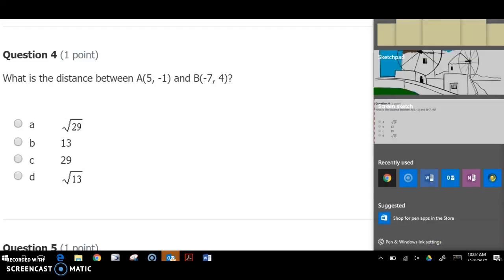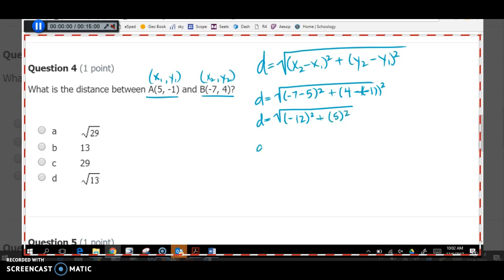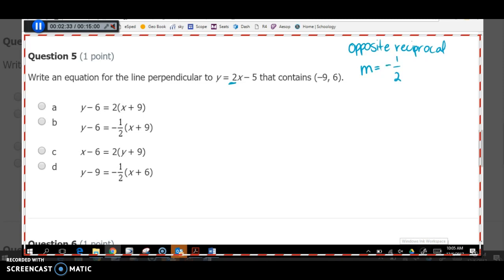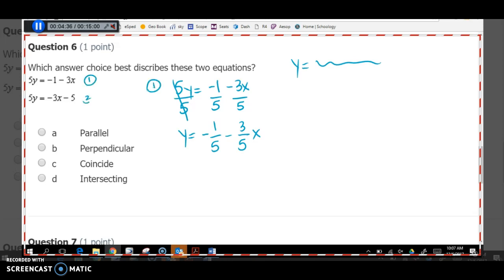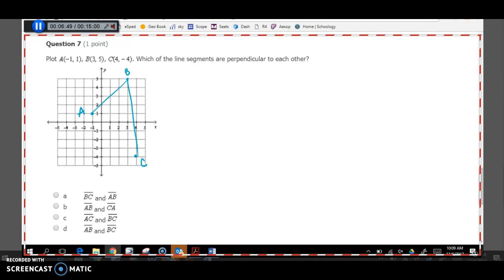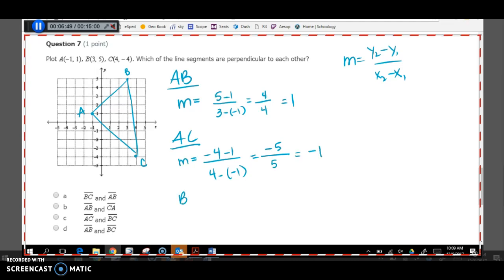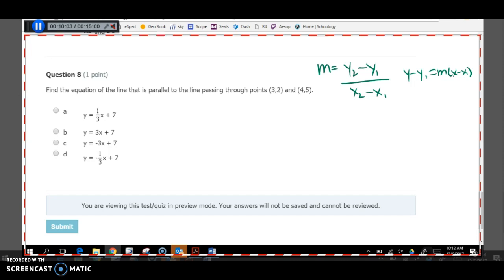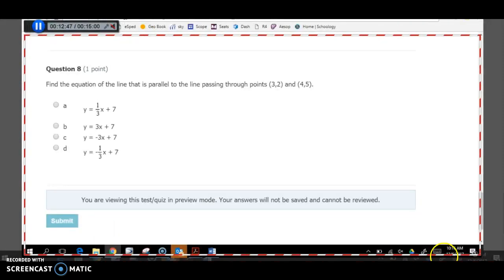G2B and G2C questions 4-8